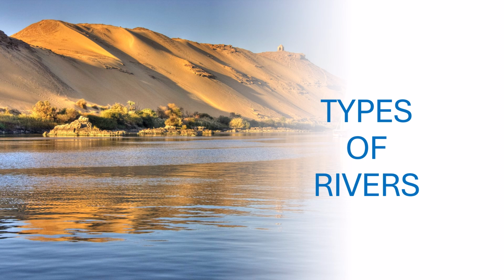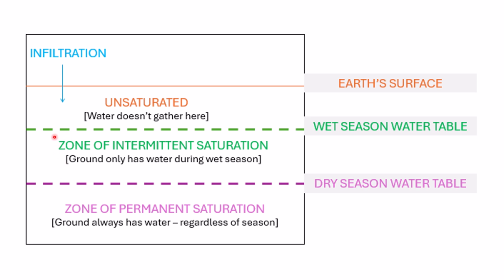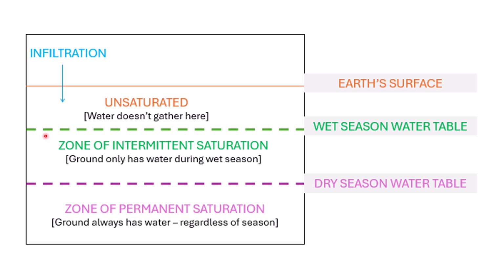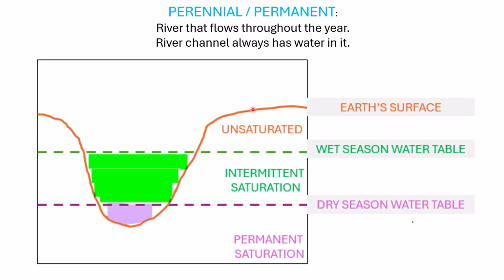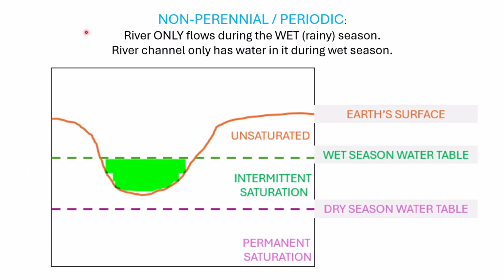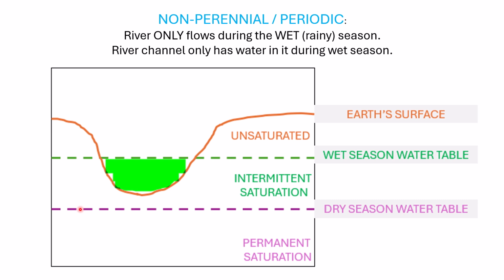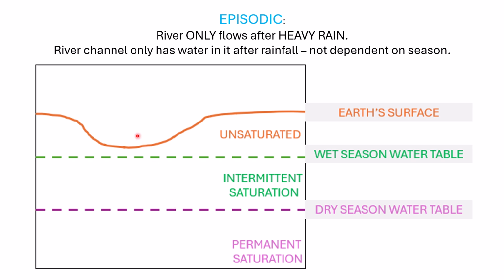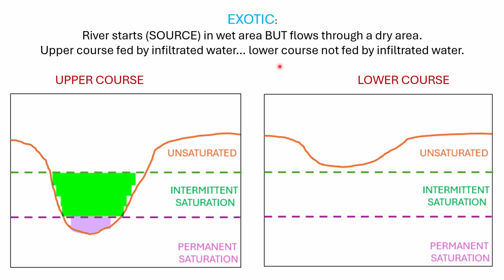Types of Rivers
An explanation on the link between the types of rivers (perennial/permanent; non-perennial/periodic; episodic; exotic) and the water table and infiltrated water.